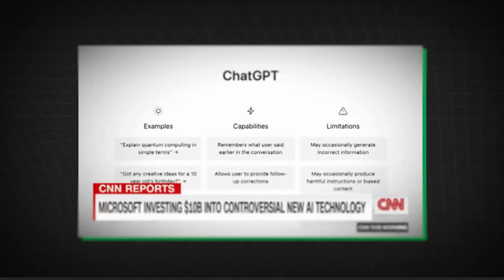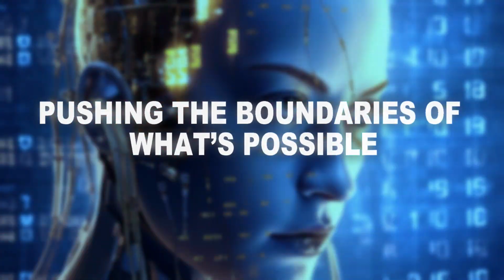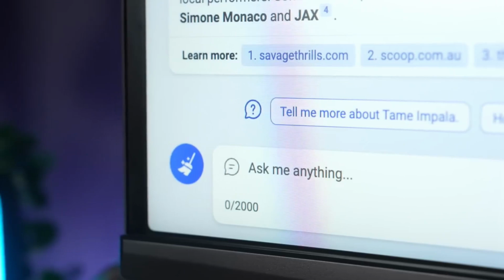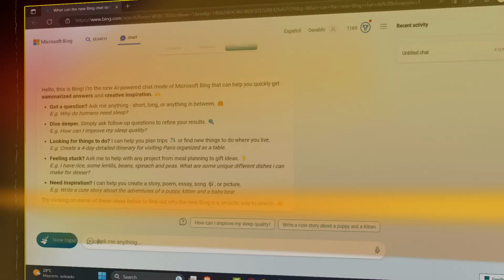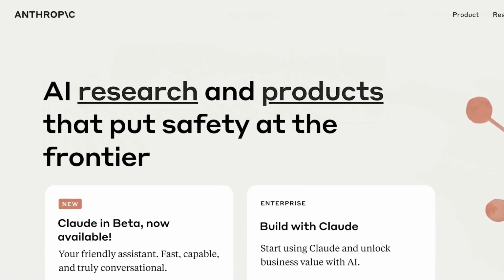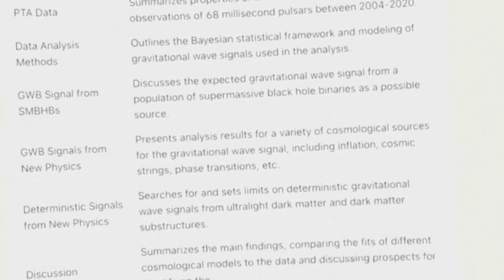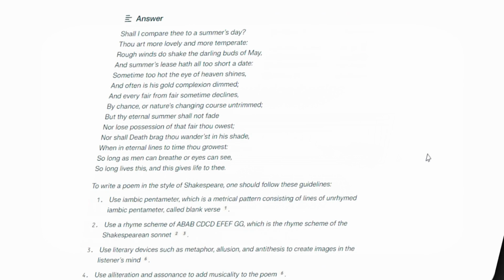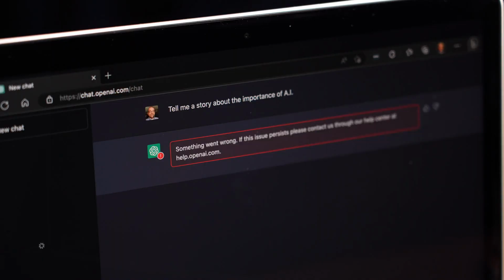4 INSANE AI Tools That Crush ChatGPT 4.0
Welcome back to AI SaaS Zone! Today, we've got something truly exciting lined up for all the AI enthusiasts out there. 🚀

We're taking a deep dive into the world of artificial intelligence to explore four incredible AI tools that are outperforming ChatGPT 4.0 in various domains. Yes, you heard it right! While ChatGPT 4.0 made waves with its release, the rapid advancement in AI technology has brought forth tools that are even more powerful and versatile. 💻✨

🔍 What’s Inside:

Microsoft Bing: Experience the future of AI with Microsoft’s AI-powered Bing, offering real-time information and advanced conversational abilities.

Google Bard: Uncover the breadth of knowledge and accuracy that sets Bard apart from the rest.

Claude from Anthropic: Learn about Claude’s commitment to providing honest, helpful, and harmless interactions.

Perplexity: Discover how Perplexity is revolutionizing creative writing and ideation with its unparalleled capabilities.

The Future of AI: Get a glimpse into what the rapid advancement in AI technology holds for the future.

Your support helps us continue our mission to demystify AI and make it accessible to everyone. 💪🏼